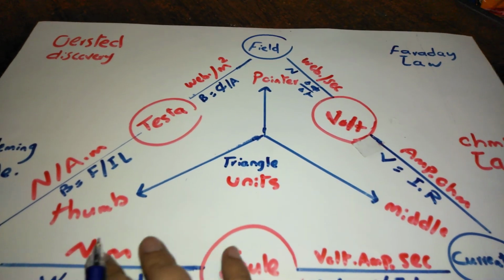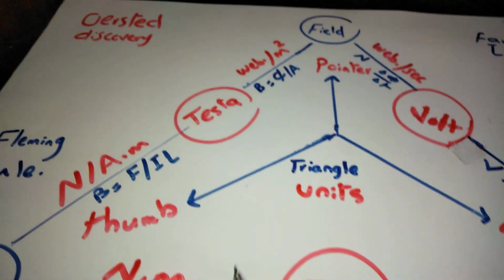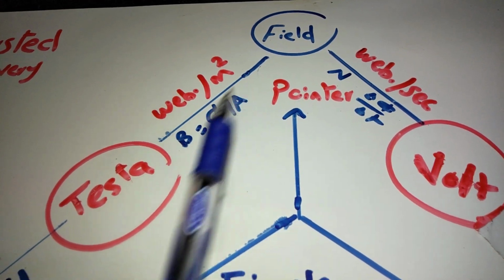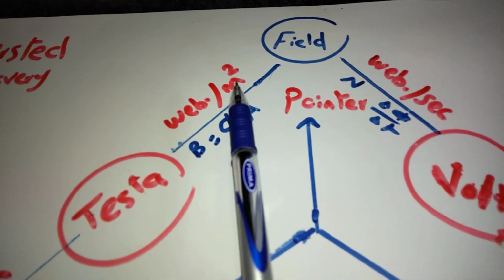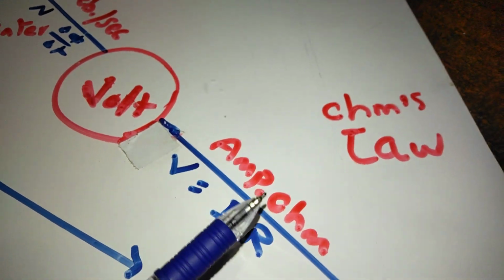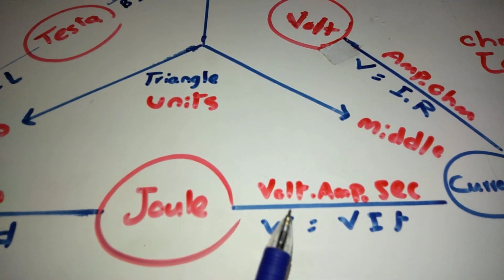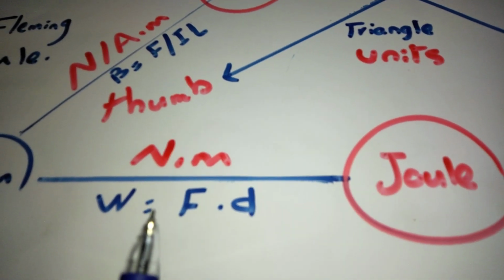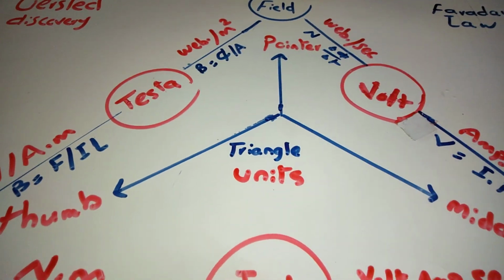فيزياء لغات ثانوية عامة أهم مخطط فى المنهج لا يفوتك